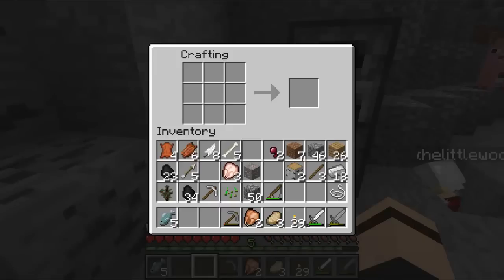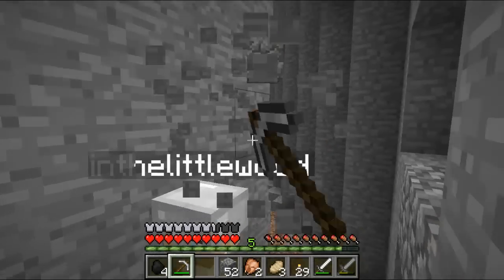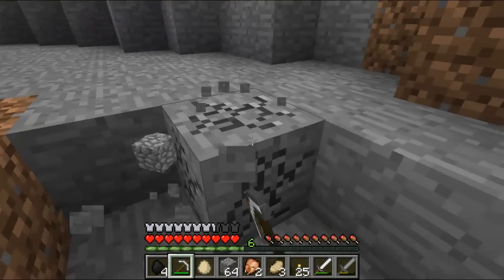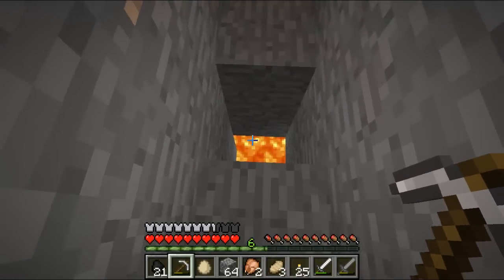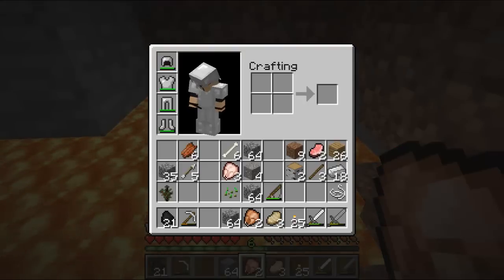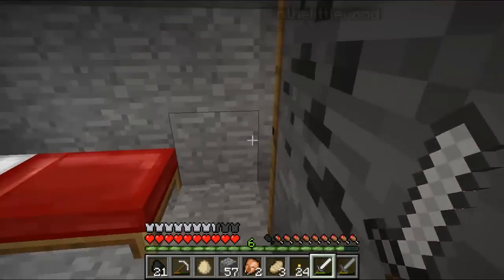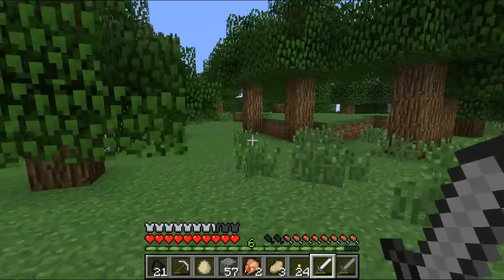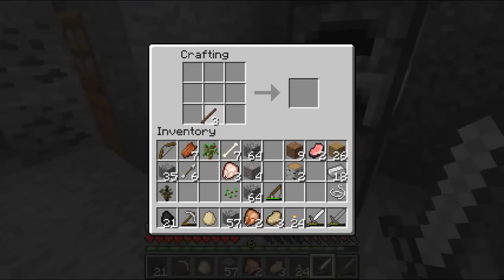Chestless 04 /w inthelittlewood